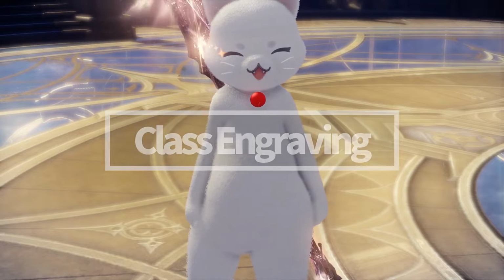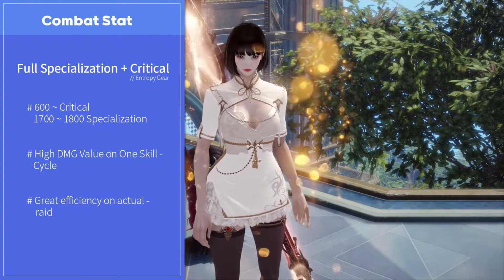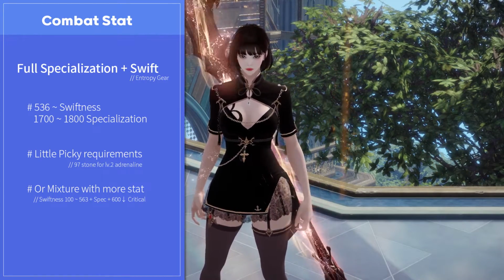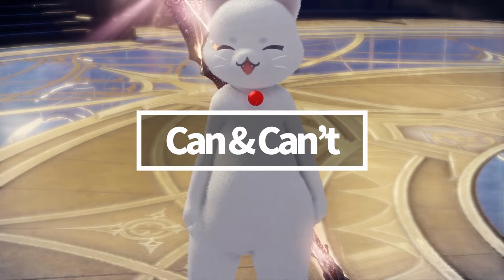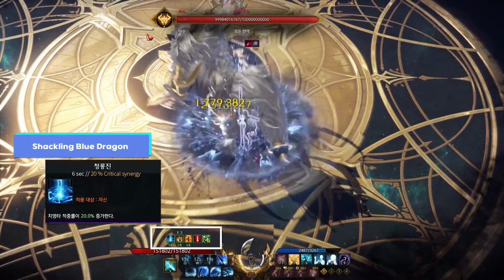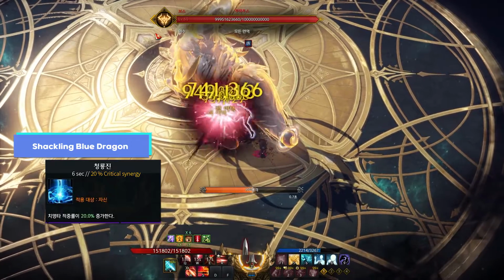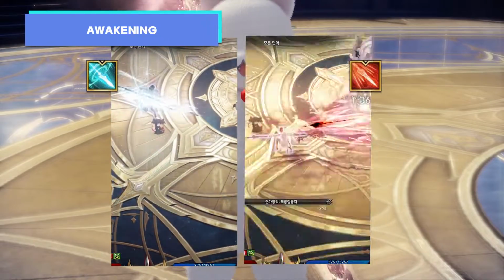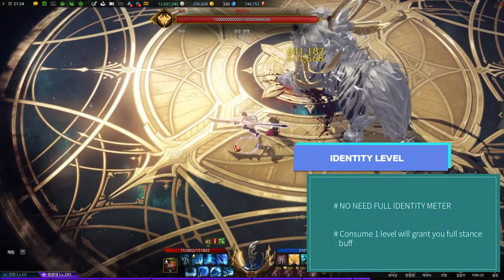Lost ArkㅣBUILD YOUR Pinnacle Glaivier 《Detailed Build & Guide, Preference》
Lost Ark Class Build
▶Timeline
00:00 Intro
00:02 Hello !
00:30 Before Going in
01:22 Class Engraving
02:10 Combat Stat & Engraving
05:24 Can & Can't
06:32 Requirements
07:06 Core Mechanic
08:03 Skill Composition
08:44 Build & Priority
09:53 Awakening
10:12 Advantage
10:44 Tips
11:30 Skill Combo
12:01 Outro
▶TKG Introducing
    BUILD YOUR Pinnacle Glaivier
▶TKG Related
🎵Track : A Night Alone